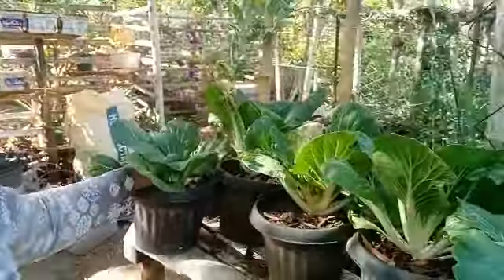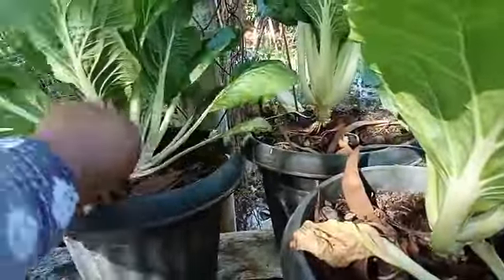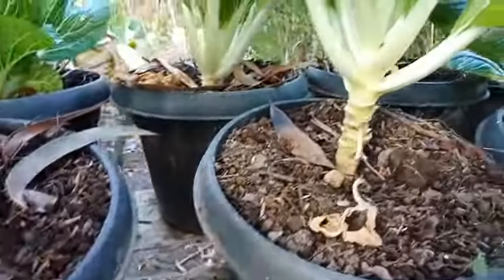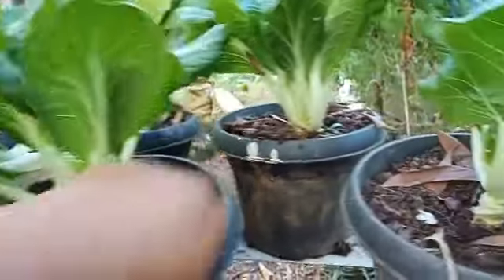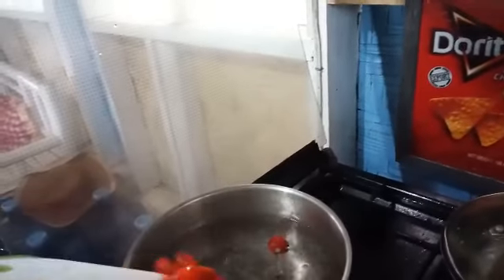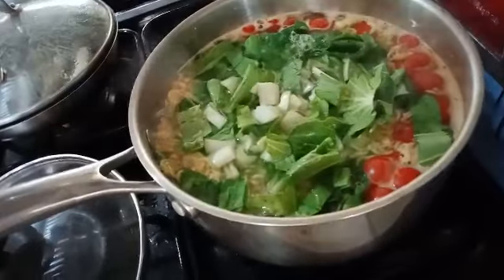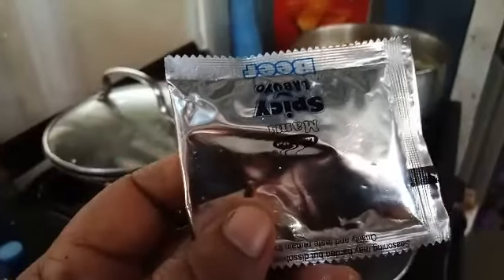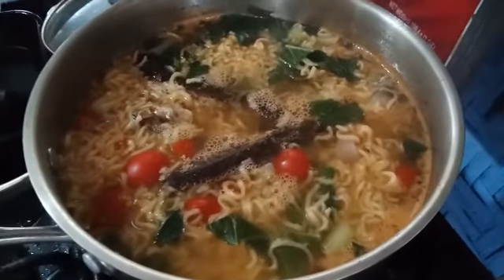Our Simple Healthy Breakfast --Simple Life In Philippines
Simple living life simple breakfast and healthy food.